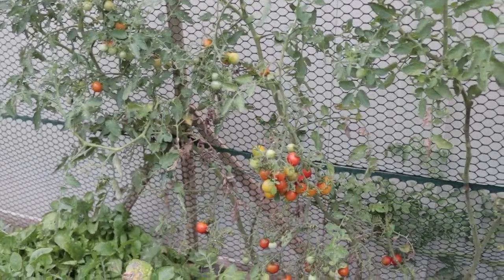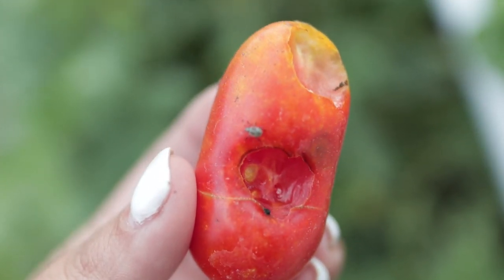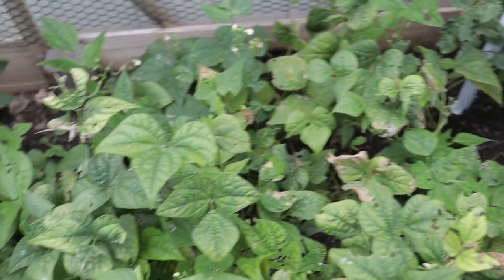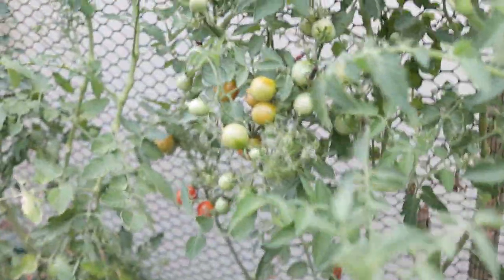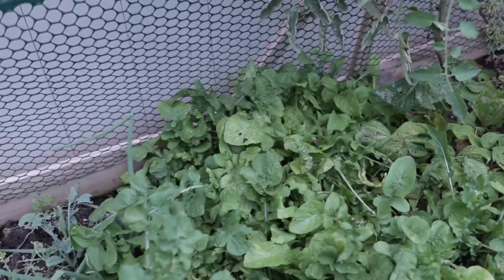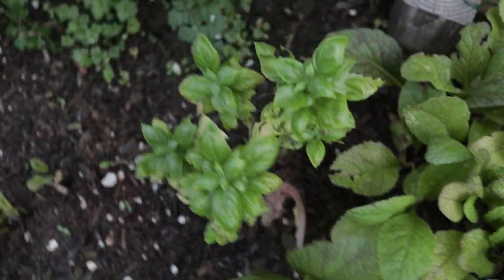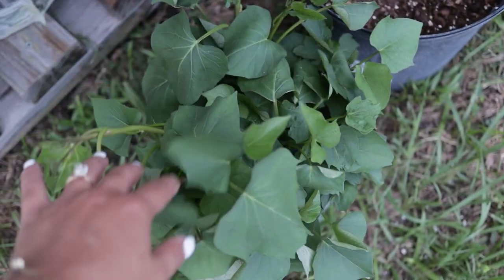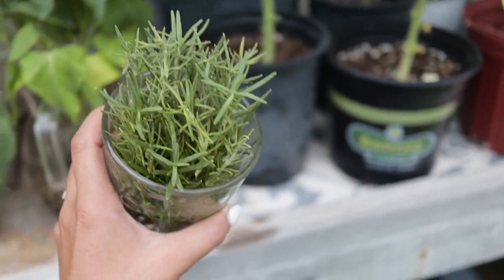June 2022 Garden Tour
Check out what's happening in our garden this month! From pests to harvests and everything in between, let me show you my backyard garden!